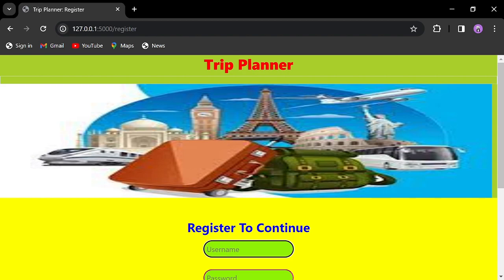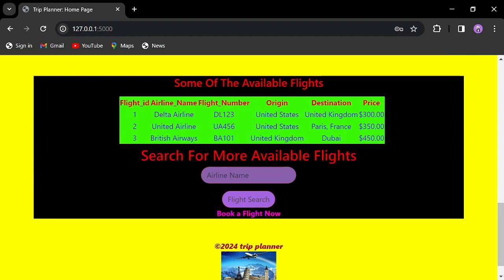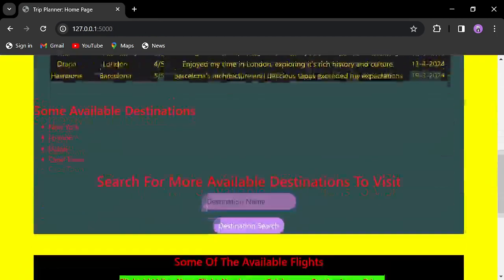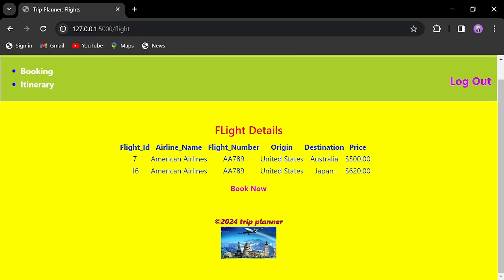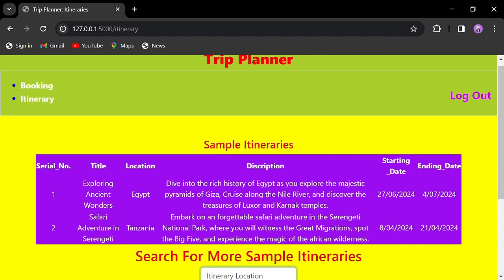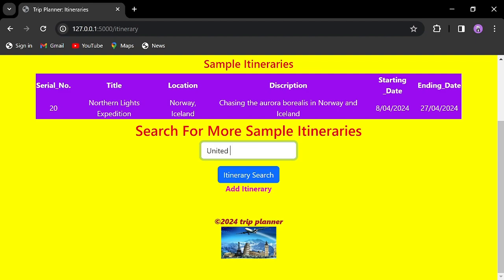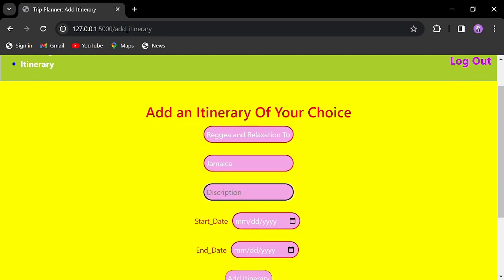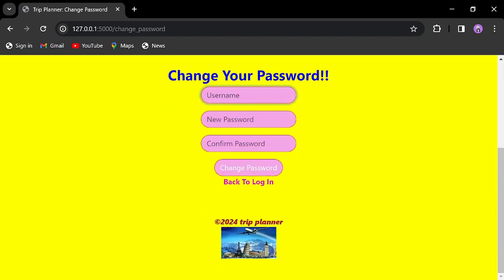CS50X FINAL PROJECT: TRIP PLANNER@TechAlchemist-02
This Video is about a trip planner which helps you to plan your trip by getting information's about a destination of visit, flights details, flight bookings and itinerary reviews and creation